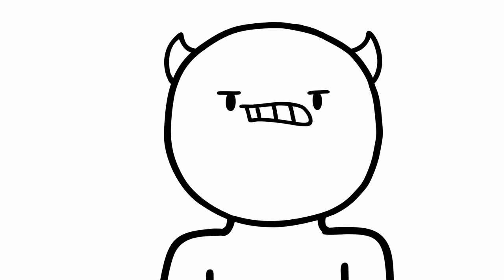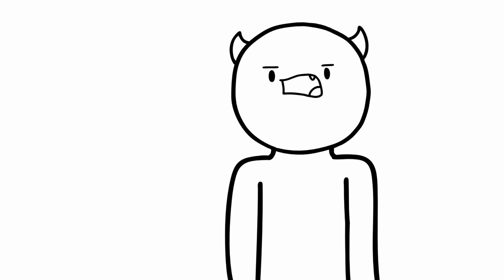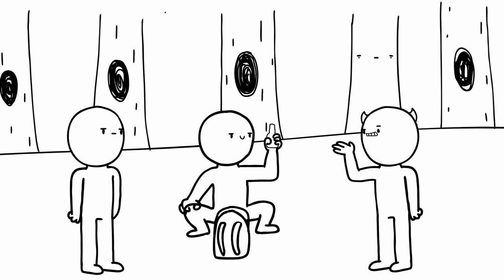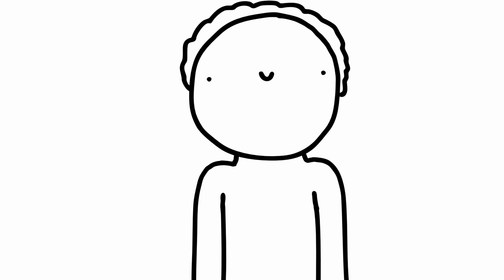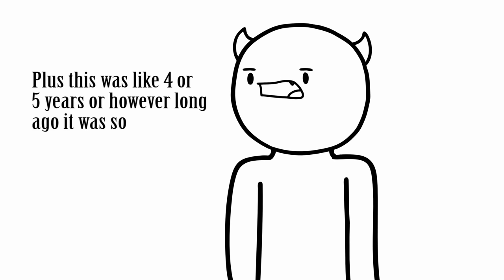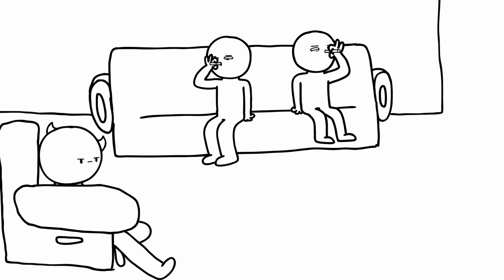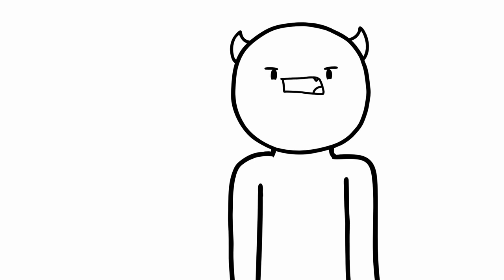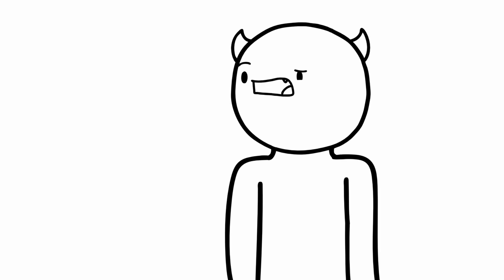Peer Pressure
We all have stories of peer pressure from our lives, and its dumb. Peer Pressure is stupid. Trying to pressure people into doing things they do not want to do is a scummy thing. Dont do it.

Ifunny ► SomethingelseYT